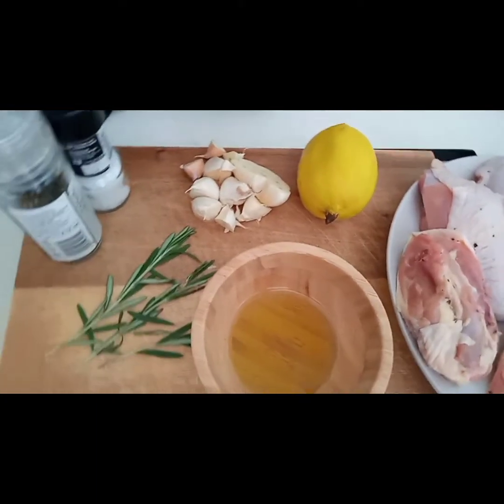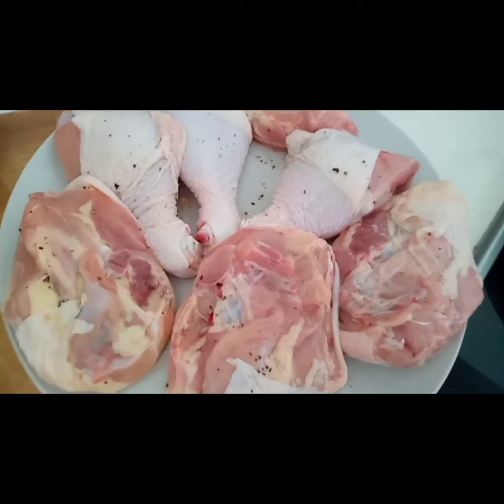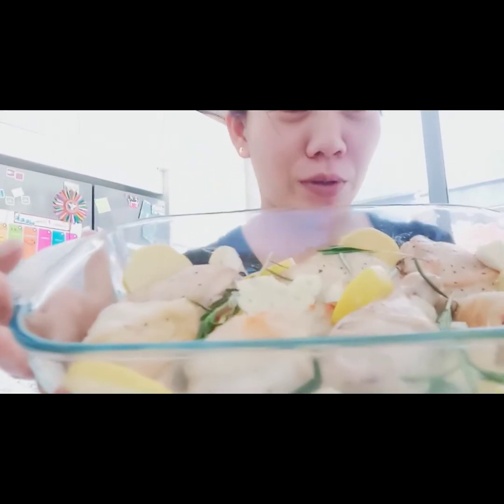how to cook Lemon and rosemary chicken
Easy to prepare and bursting with citrus flavour.